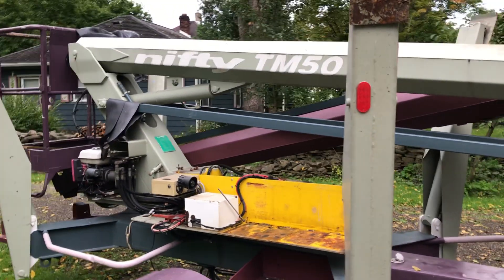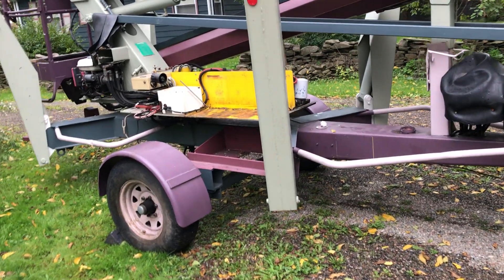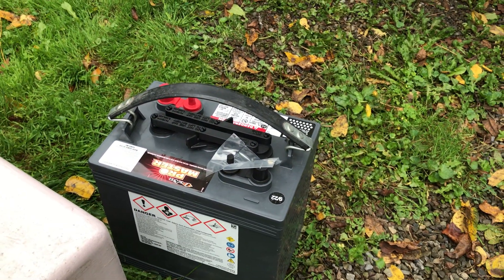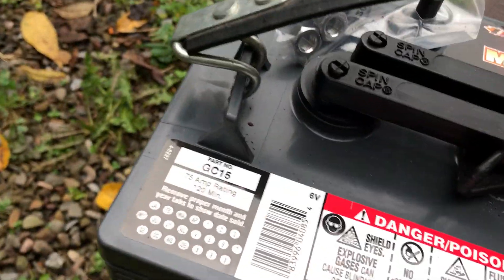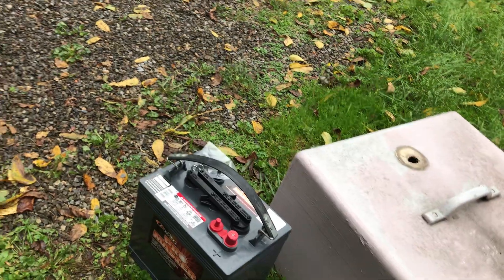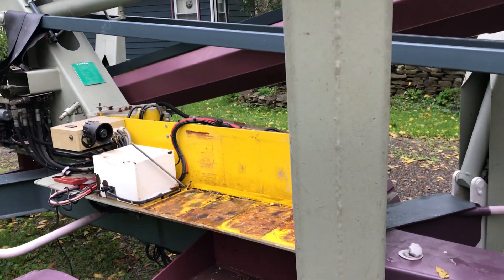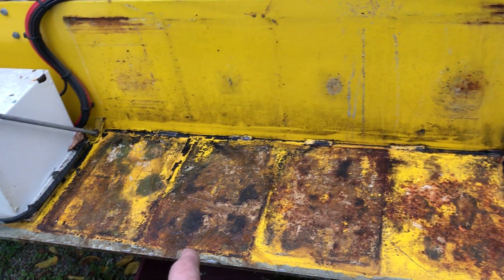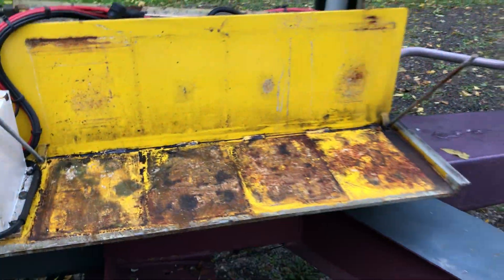Nifty Lift TM50 Battery Replacement ...Tools Maintenance, Waverly NY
From playlist "Zehr Estate, Waverly NY - Nifty Lift"@victorianestate